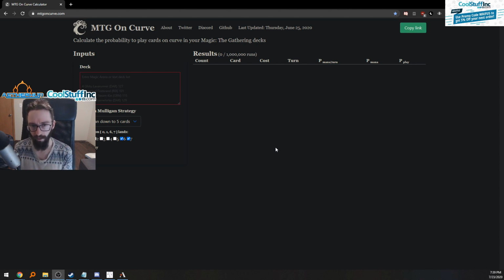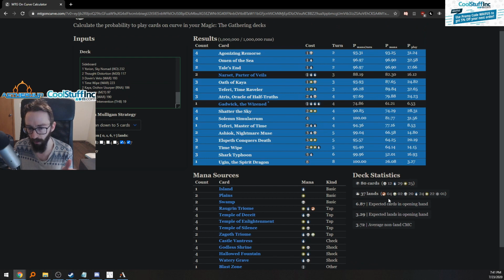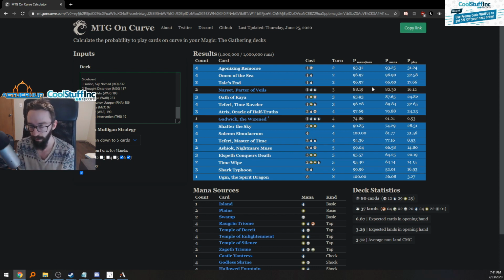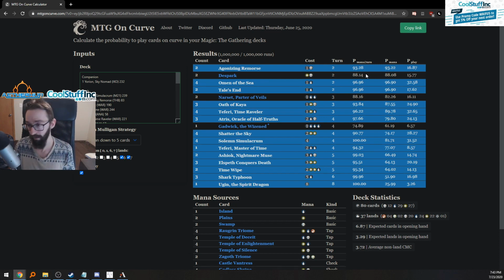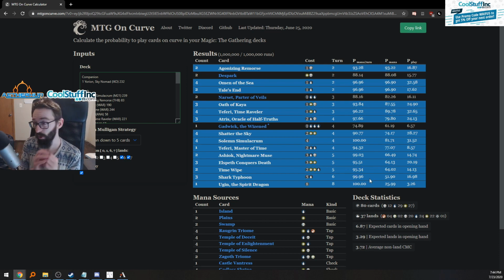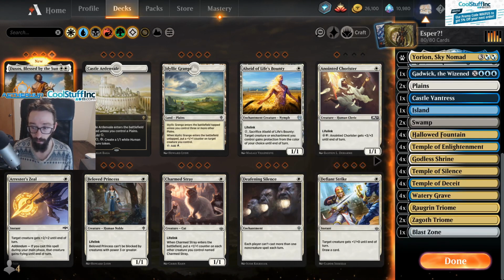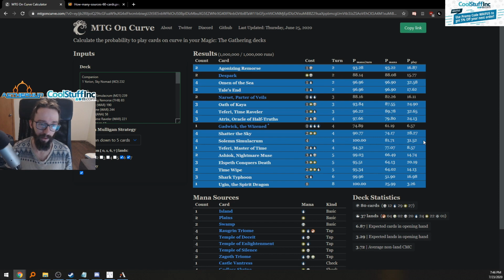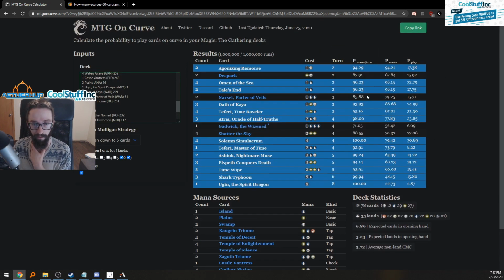How to use MTG on Curve | MTGA Code Giveaway in Video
Description:
Warriyo - Mortals (feat. Laura Brehm) - Intro Music
Elektronomia - Limitless - Outro Music

There's an MTGA Code inside the video for an ICR(Individual Card Reward). It'll pop up in red text some time during the video. If it doesn't work, someone else nabbed it already. Good luck!